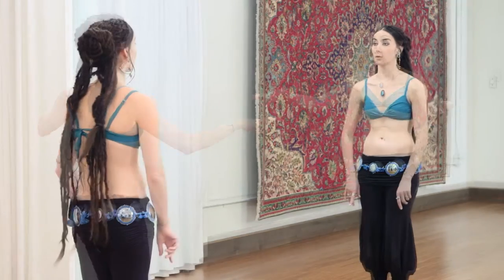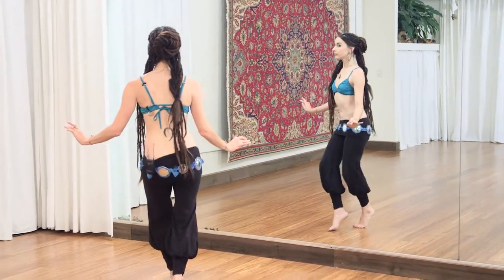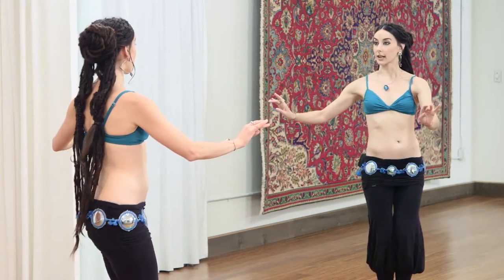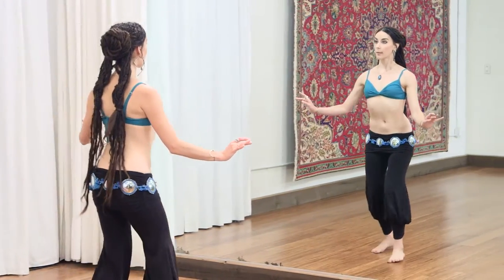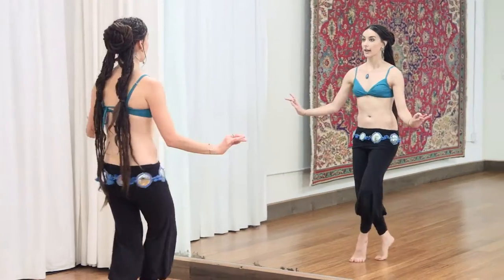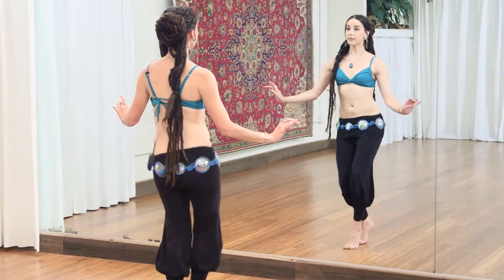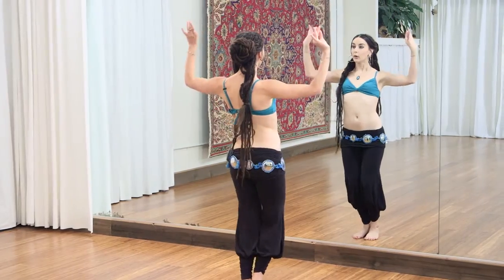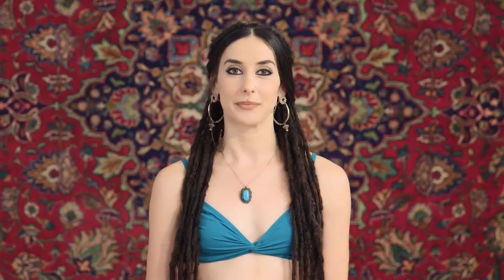Belly Dance Shimmy and Undulation Layers Class Preview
In this workshop we will begin with a warm up for back and belly strength, as well as a balance challenge in relevé. We'll really turn the heat up with a detailed breakdown and drill of the choo choo shimmy. We'll add upper and lower undulations, layered with shoulder and 3/4 hip shimmy, to a ball change stepping pattern and then play with horizontal and vertical variations of the figure eight in our chest and hips, throwing in a skate turn and the syncopated hip 8 called the jewel. In the cool down we'll do some circular forward folds to bring down the heart rate.